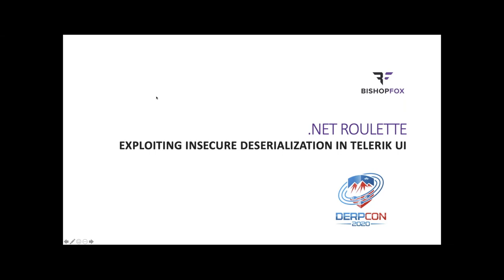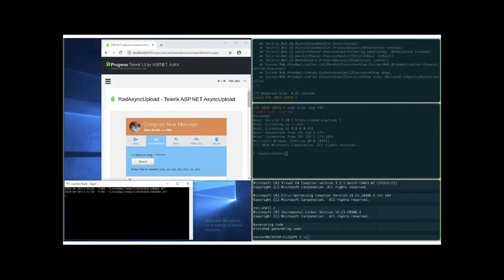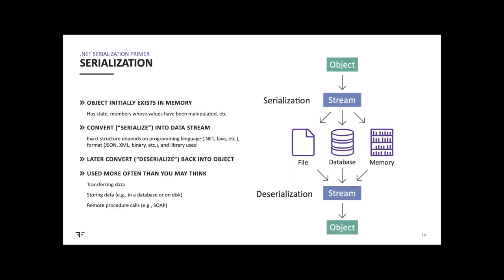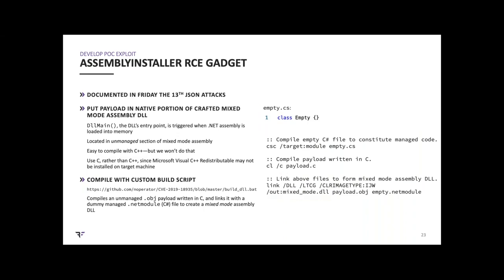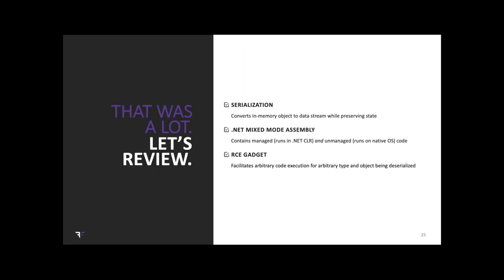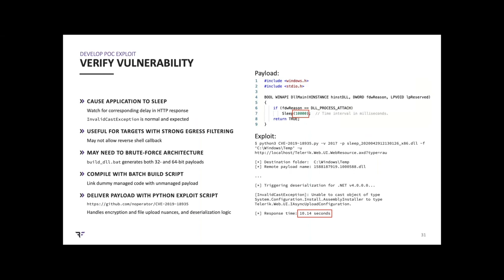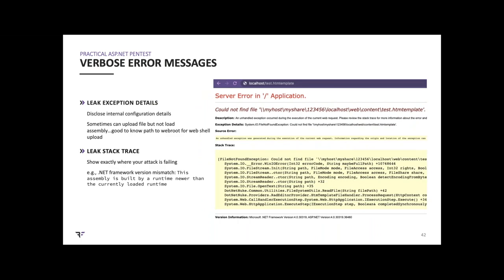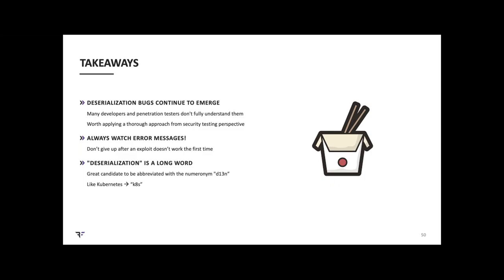.NET Roulette: Exploiting Insecure Deserialization in Telerik UI - Caleb Gross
DERPCON 2020 Red Team

So you're pentesting a .NET application, and you notice the server is deserializing user input—great! You know this is bad in theory, but have no idea how to actually get a shell in time for the engagement. This talk will bring you up to speed on how .NET deserialization works and how to get shells on real applications.

In this presentation, we'll dig into the internals of CVE-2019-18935, a deserialization vulnerability that allows RCE on the popular web UI suite Telerik UI for ASP.NET AJAX. After demonstrating how to exploit this issue step-by-step, you'll learn a hands-on approach to debugging a locally running ASP.NET application, quickly assessing the site's attack surface, and examining possible avenues for finding and exploiting insecure uses of deserialization. This talk is intended for penetration testers and security researchers who'd like to begin testing deserialization vulnerabilities in .NET software.